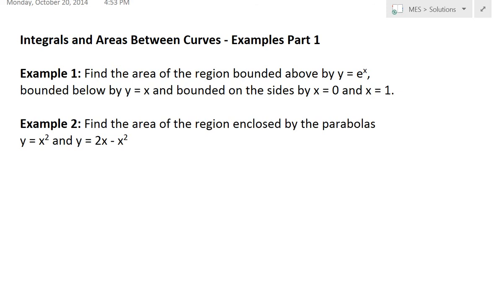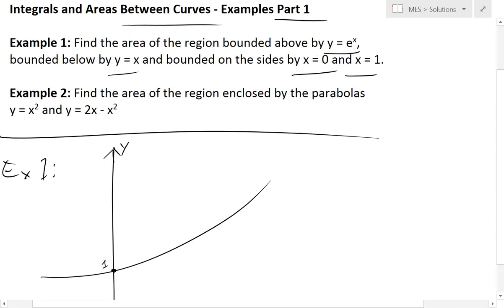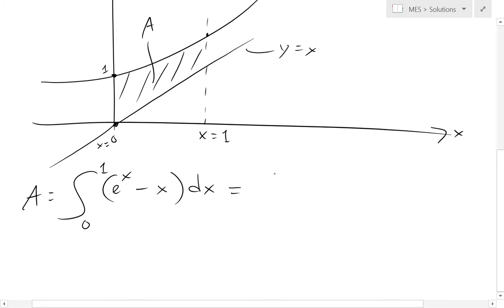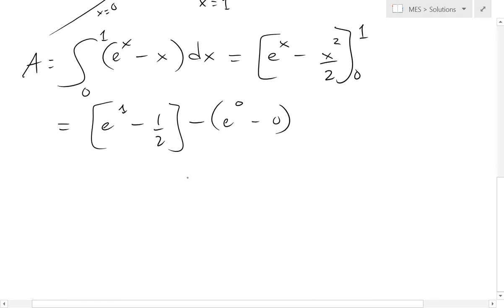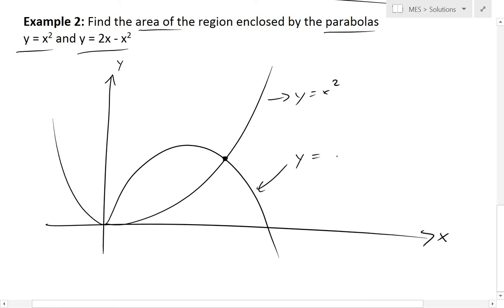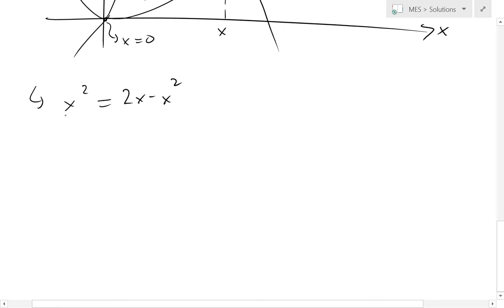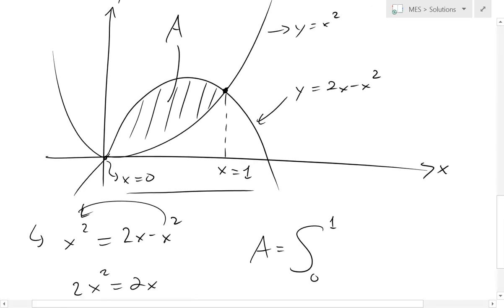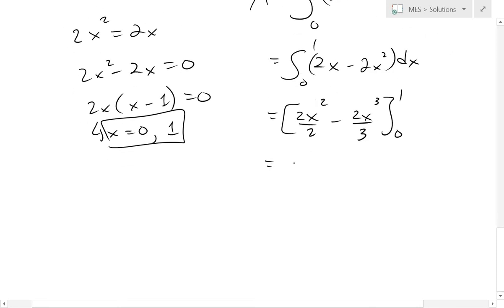Integrals and Areas Between Curves: Examples Part 1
In this video I go over some useful examples on finding the area between 2 curves using integrals.